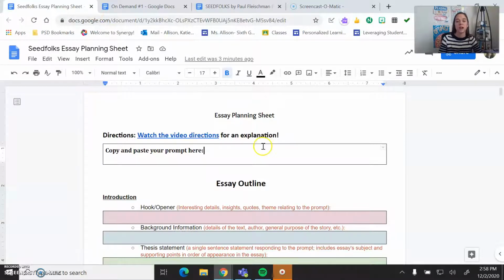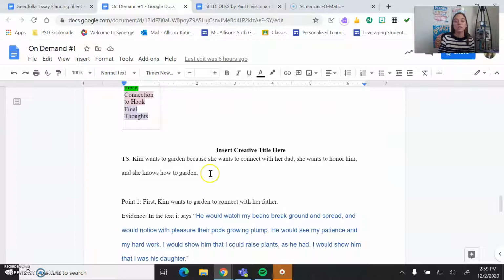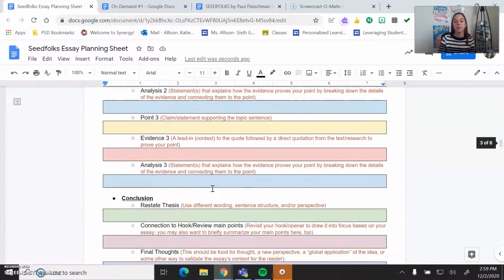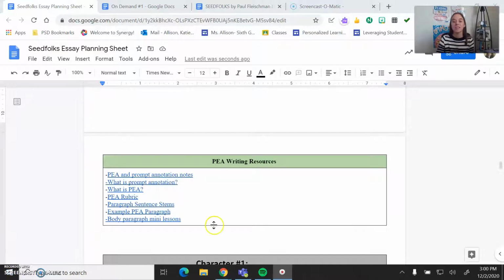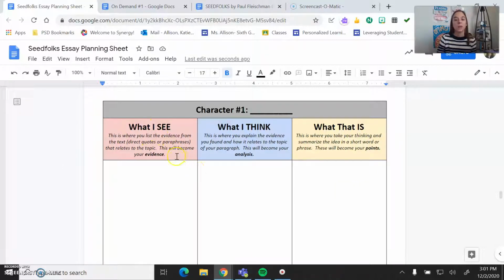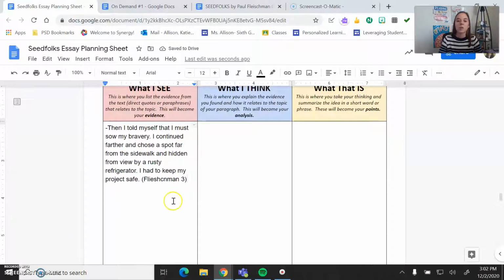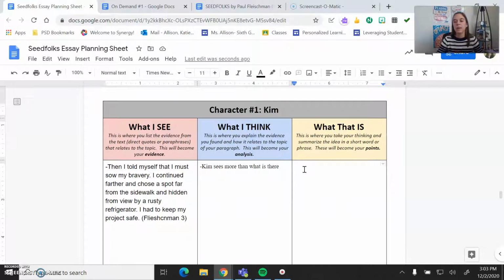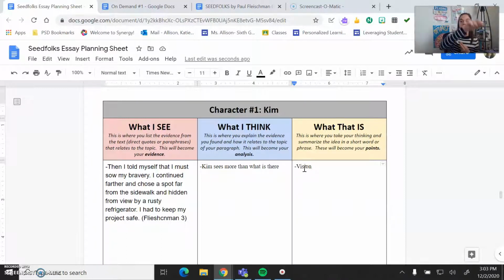Essay Outline Directions